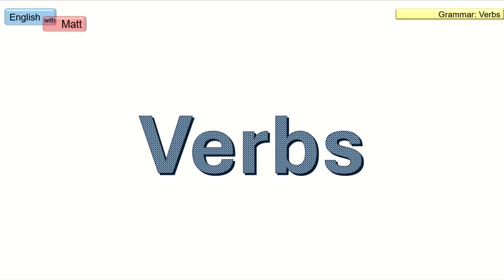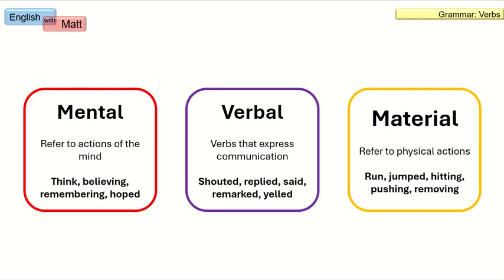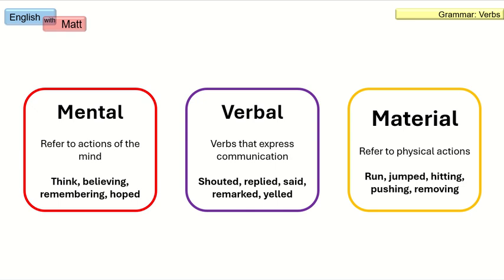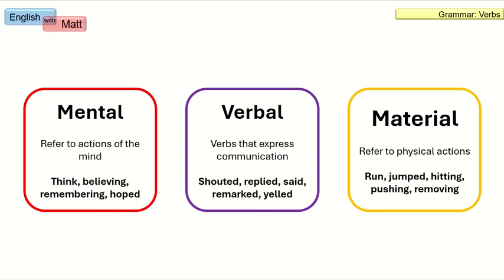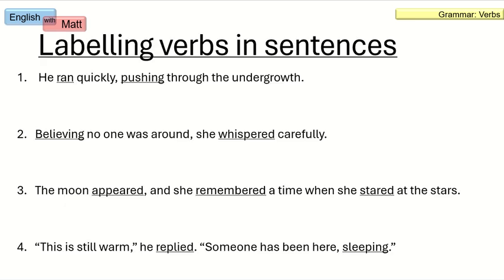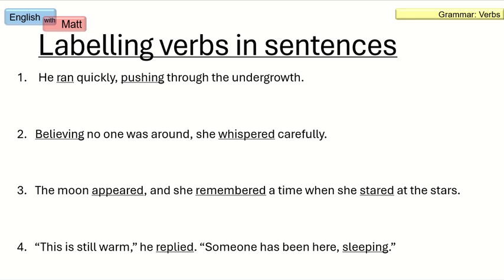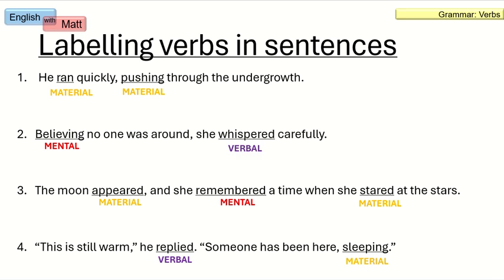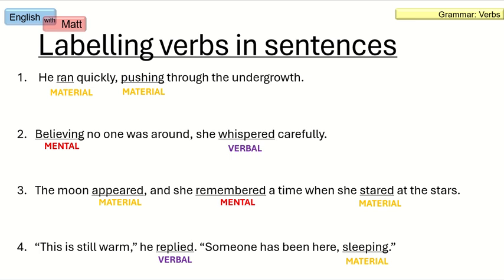219. Verbs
A video to help students be more specific in terms of their references to word classes.